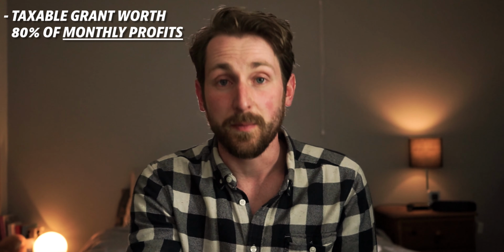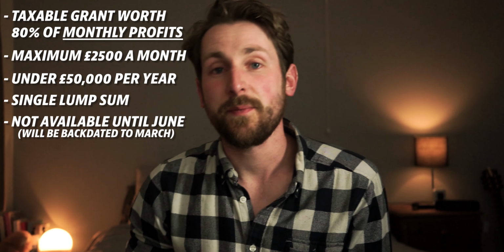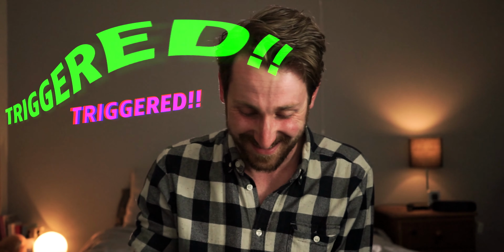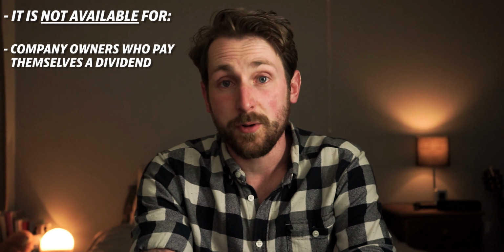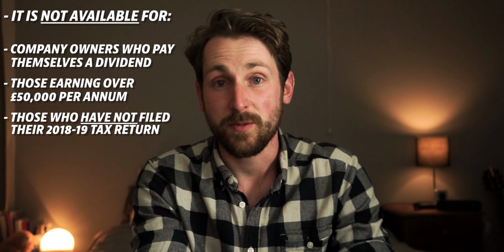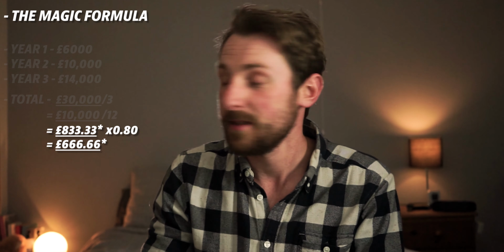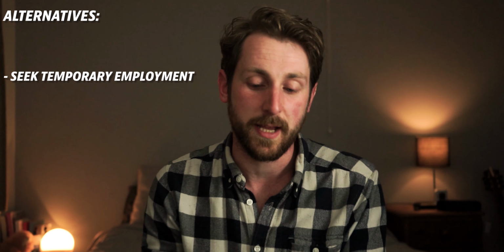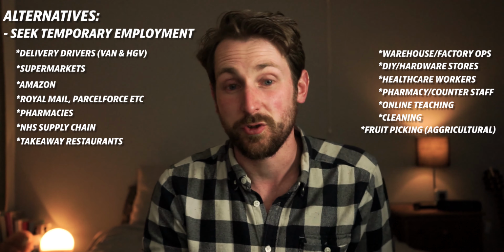COVID 19 SUPPORT For The SELF EMPLOYED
UPDATE: You can now check your eligibility and submit your details via the new online tool